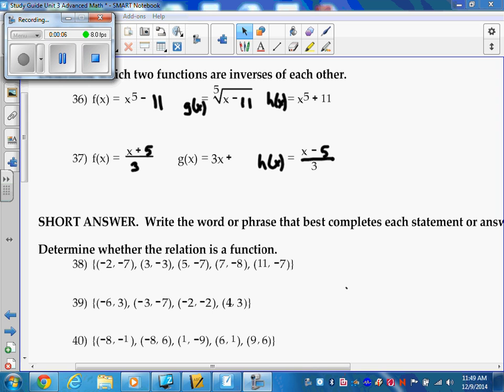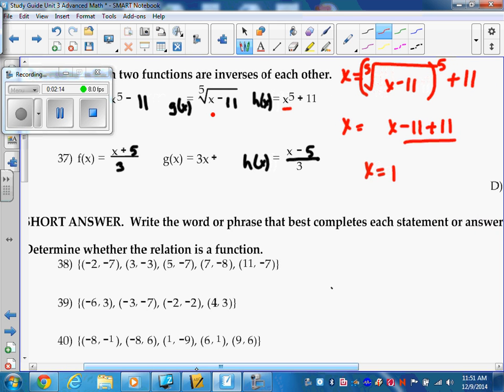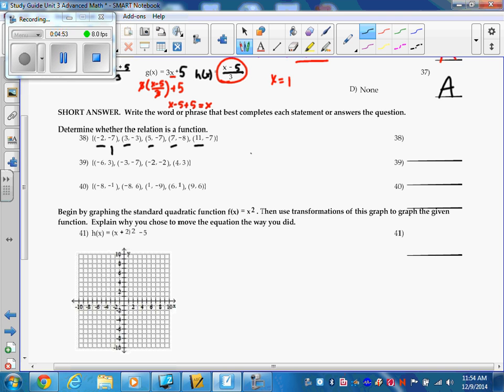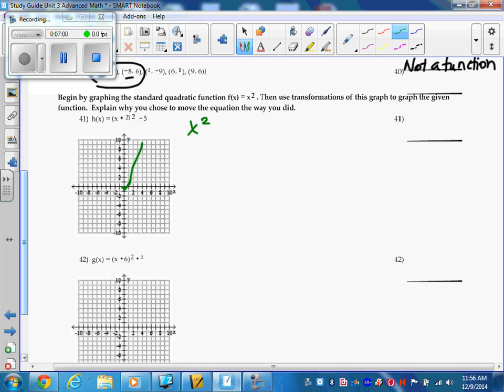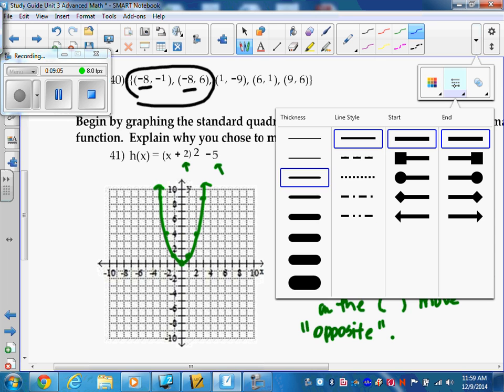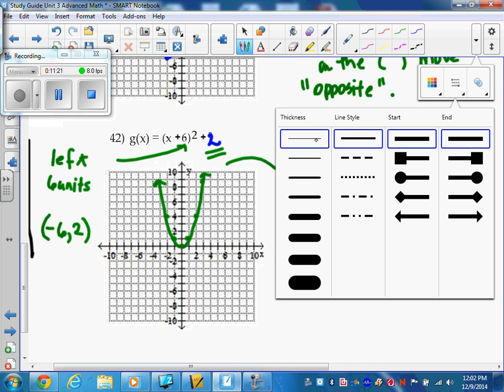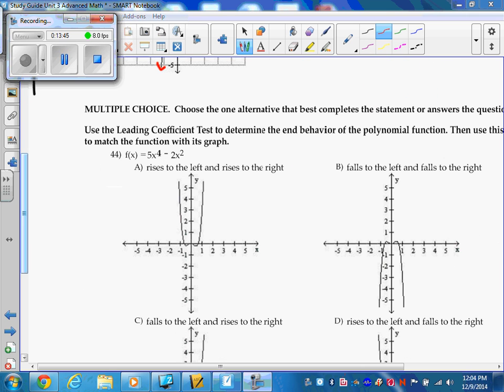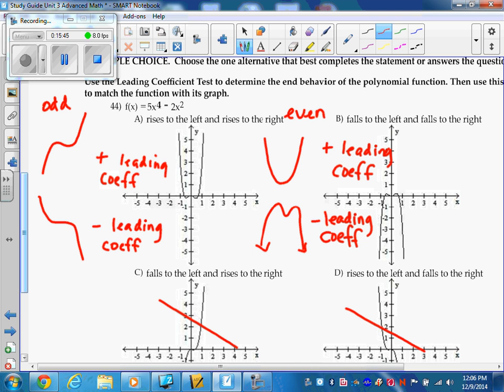Unit 3 Review part 4